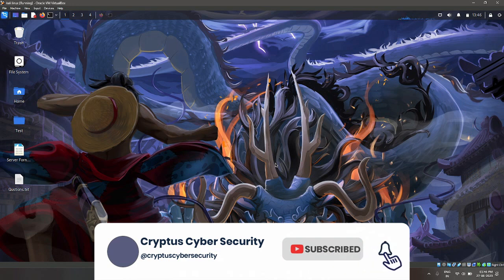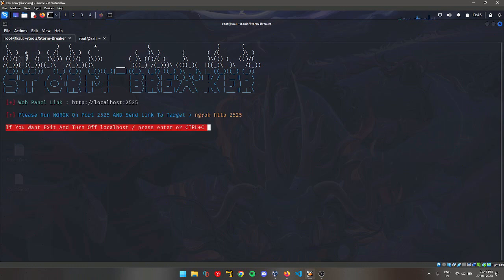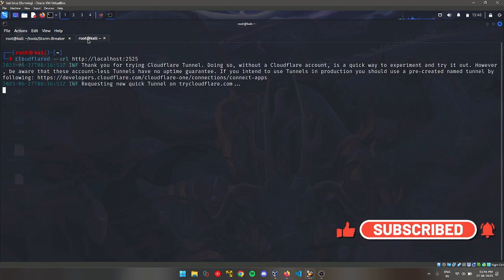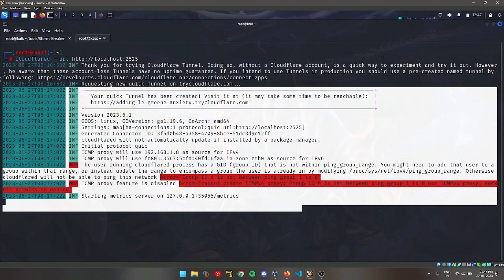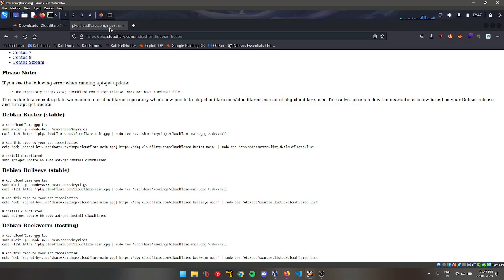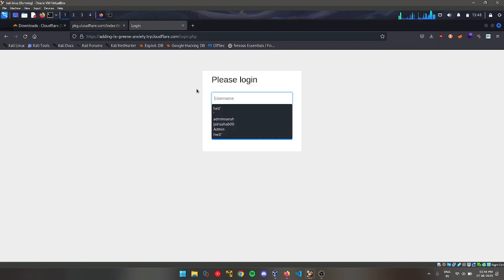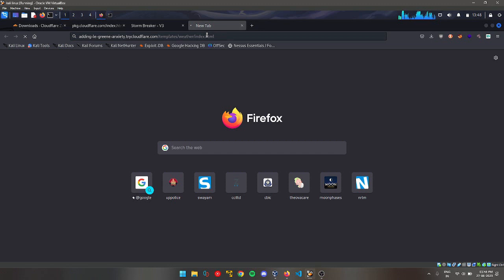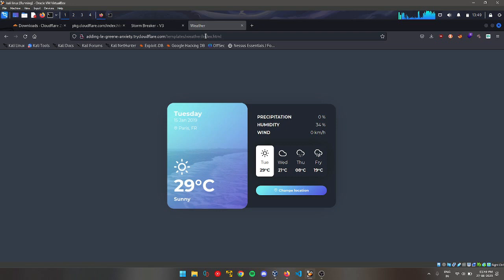Expose Localhost to Internet for Free with Cloudflare Tunnel | Kali Linux Tutorial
Welcome to Cryptus Cyber Security — In this tutorial you'll learn how to use Cloudflare’s free tunnel service to expose your local web apps (localhost) to the internet securely from Kali Linux.

This video covers:
✅ What is Cloudflare Tunnel (cloudflared) and why use it
✅ Benefits of using Cloudflare Tunnel: secure, free, no NAT/port-forwarding, HTTPS by default
✅ Step-by-step high-level setup: create Cloudflare account, add a domain (or use a free subdomain), install cloudflared on Kali Linux, authenticate to Cloudflare, create and run a tunnel
✅ How to expose different local services (web servers, dev apps, dashboards) safely
✅ Using access controls (Cloudflare Access / Zero Trust) to restrict who can reach your tunnel
✅ Demo: start a local web server on Kali → run cloudflared to expose it → access from remote device
✅ Troubleshooting common issues (DNS propagation, firewall, service binding)
✅ Security & best practices: use authentication, restrict routes, don’t expose sensitive services publicly

Why use Cloudflare Tunnel?
- No router port-forwarding required (works behind NAT)
- Secure TLS/HTTPS endpoints by default
- Ability to protect endpoints using Cloudflare Access (2FA, SSO)
- Easy to integrate into a developer workflow (webhook testing, demoing local apps, remote lab access)

Practical flow demo in the video:
1. Start a local web server (e.g., `python3 -m http.server 8080` or your app on `
2. Install `cloudflared` on Kali Linux (official binary or repo)
3. Authenticate `cloudflared` with your Cloudflare account and create a tunnel
4. Map a public hostname (example.yourdomain.com) to your local service via the tunnel
5. Open the public URL from any device to access your local app securely

⚠️ Note: This video demonstrates a safe and responsible workflow. Do NOT expose admin panels, production databases, or sensitive services without proper access controls.

Planning to do an ethical hacking course? Now call Cryptus Cyber Security at 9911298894 for best know cyber security course.